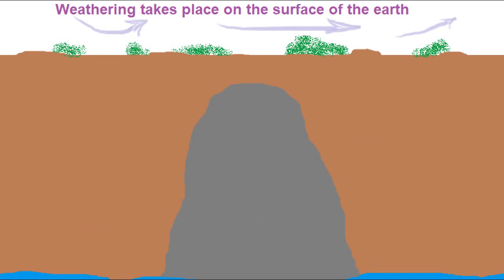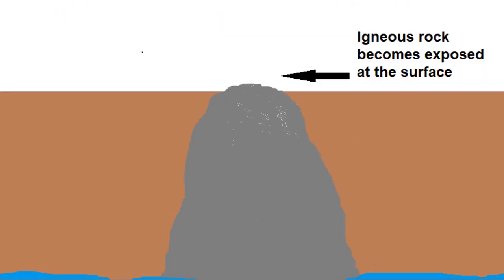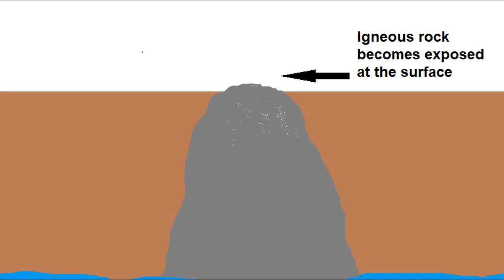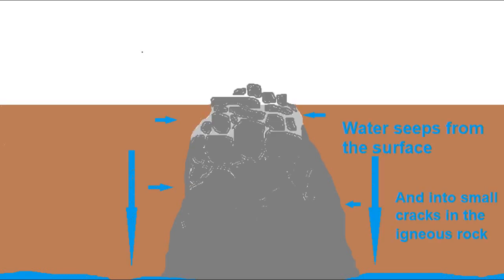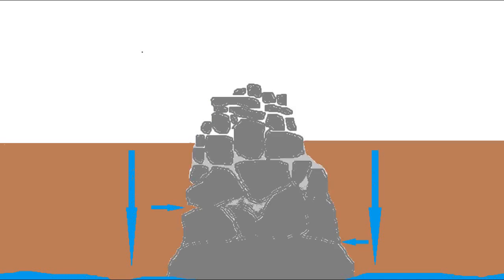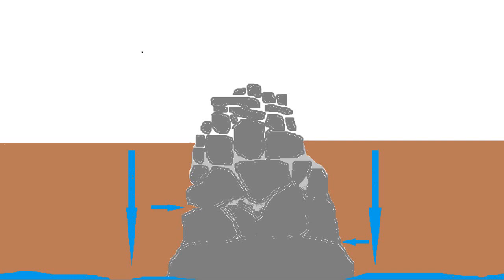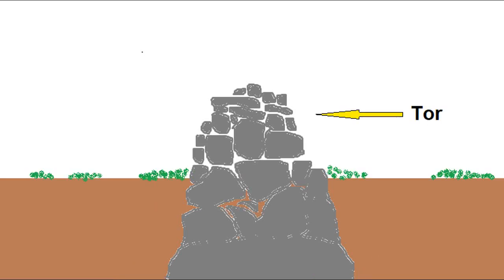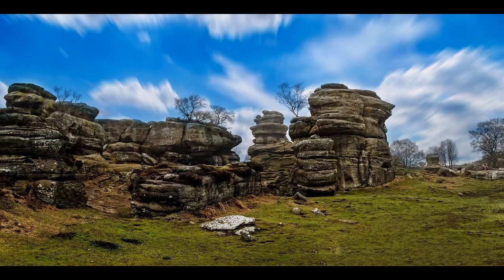Igneous Landforms (Tors) - Grade 10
A short video to explain how in intrusive igneous feature can become a part of the landscape.

Images:
Photo by The AIRDEEz on Unsplash